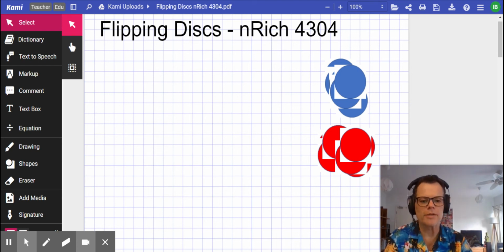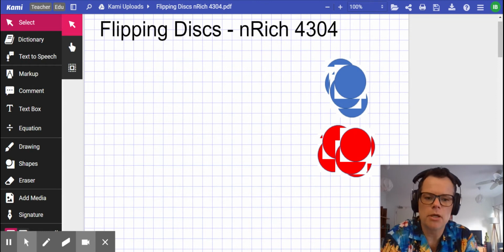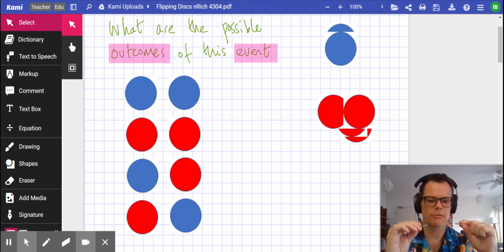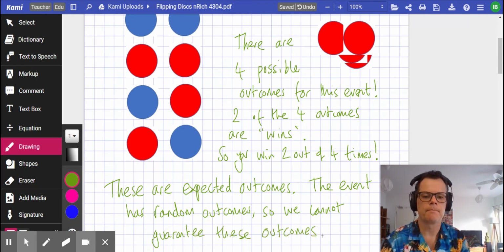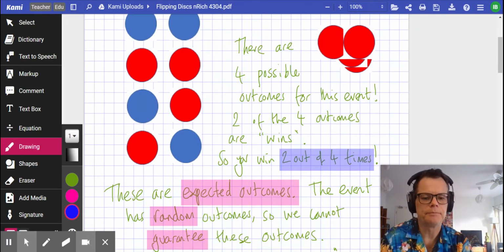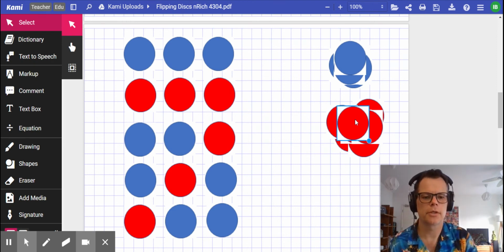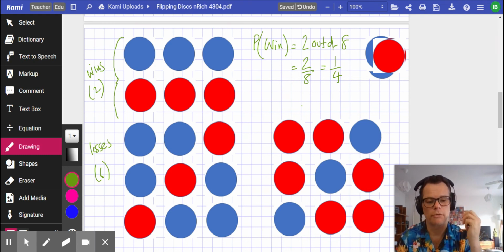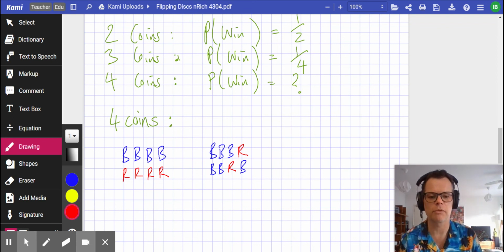Week 3: 3 Flipping Discs nRich 4304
Probability, Outcomes of Events, Chance, Expected Outcomes, Working Systematically!